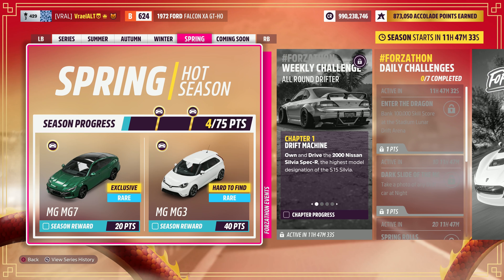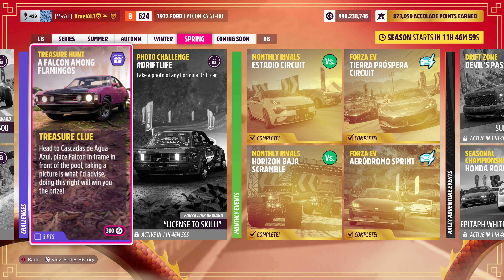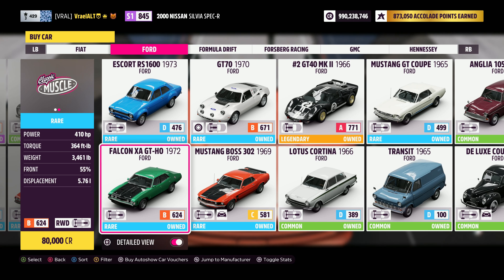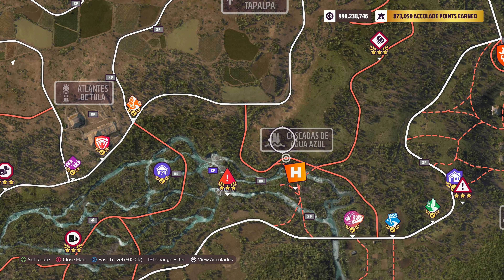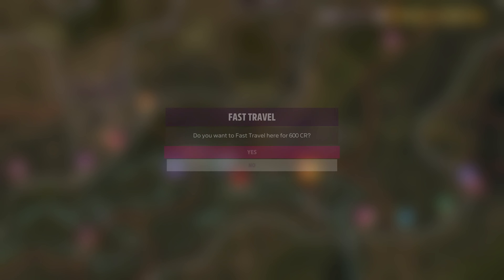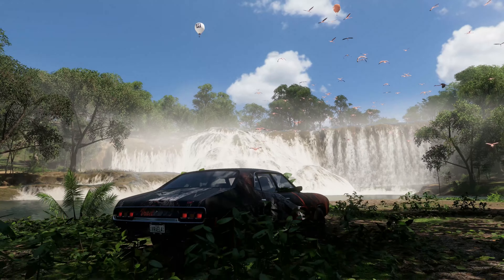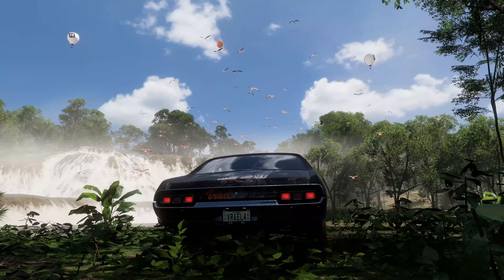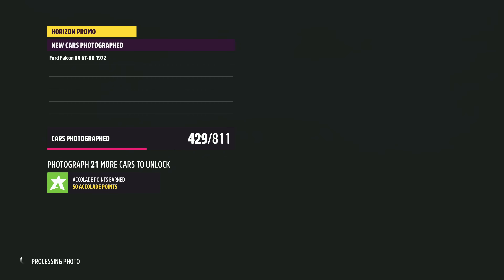A Falcon Among Flamingos | Treasure Hunt Guide | Series 30 'Lunar New Year' Spring | Forza Horizon 5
Treasure Hunt: 'A Falcon Among Flamingos':
Hint: Head to Cascadas de Agua Azul, place Falcon in frame in front of the pool, taking a picture is what I'd advise, doing this right will win you the prize!
Solution: Take a photo of the Ford Falcon in front of the waterfall at Cascadas de Agua Azul.